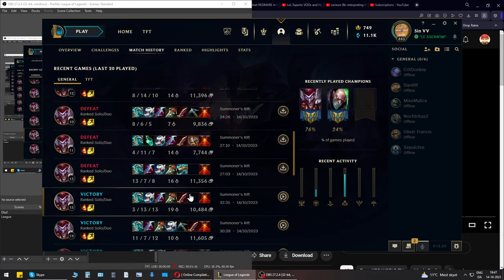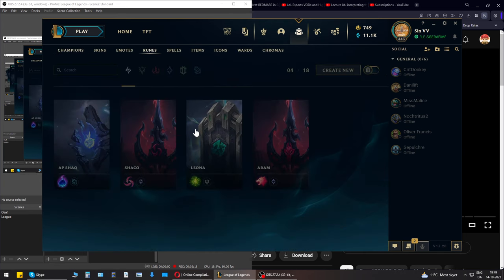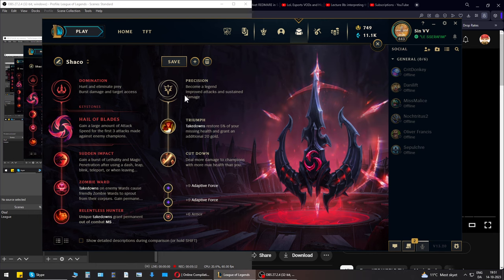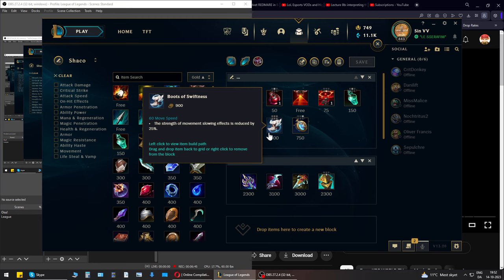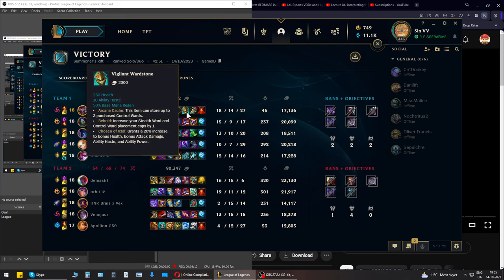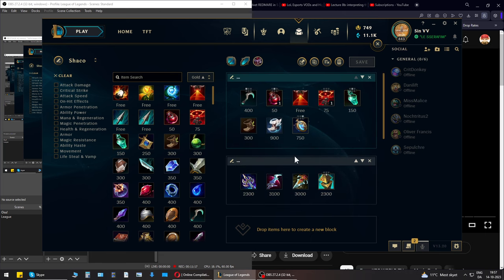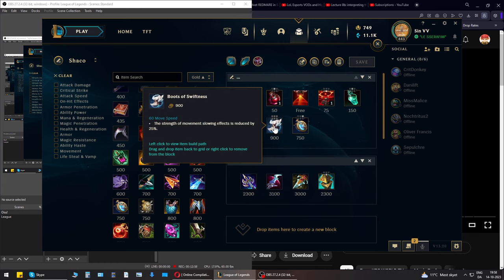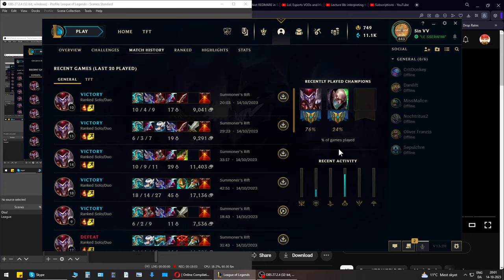Shaco - Master Full AD Support Guide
Disco Shaco tells you how to get Master in solo queue.
Yes, I had the wrong recording setup for this one, that's why you can see everything in the background as well.